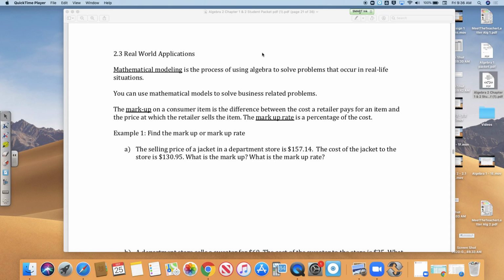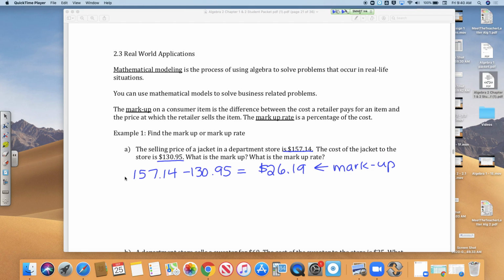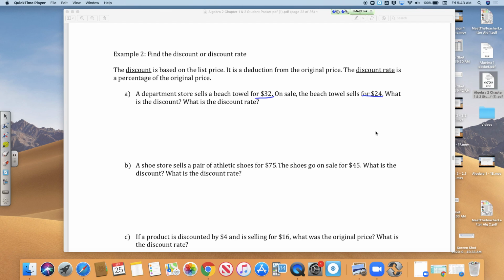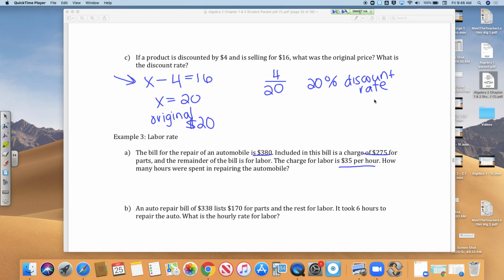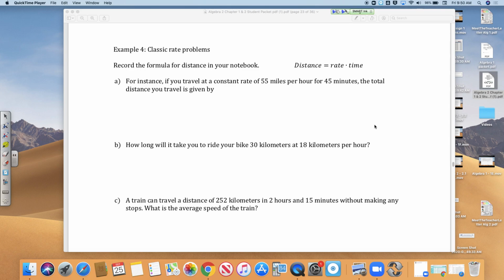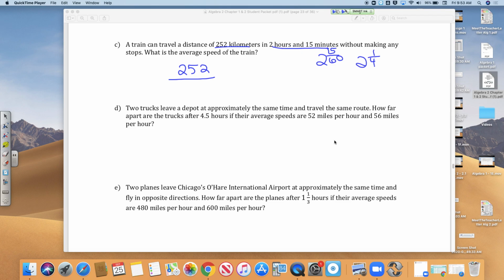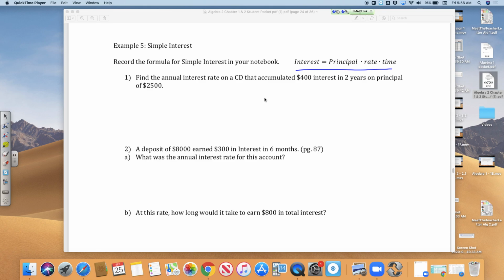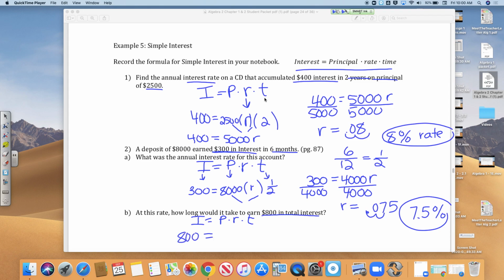Algebra 2: section 2.3